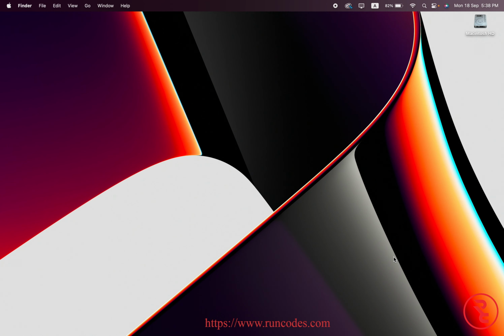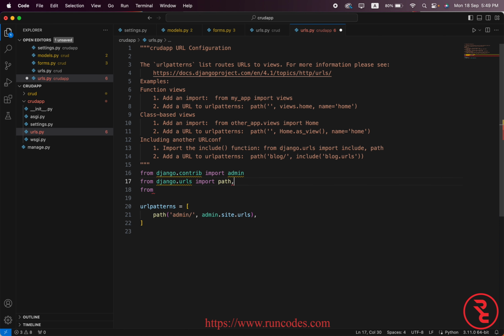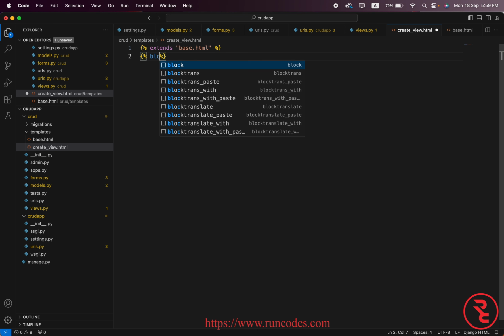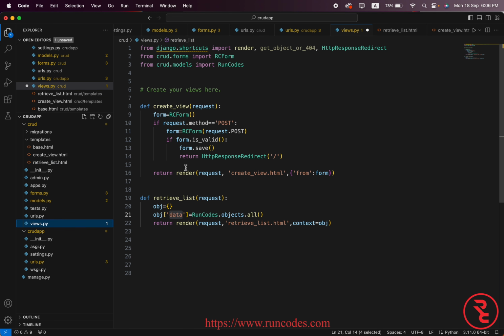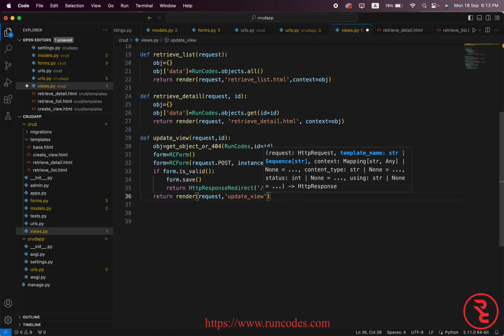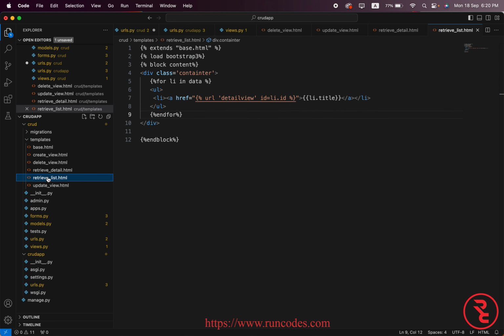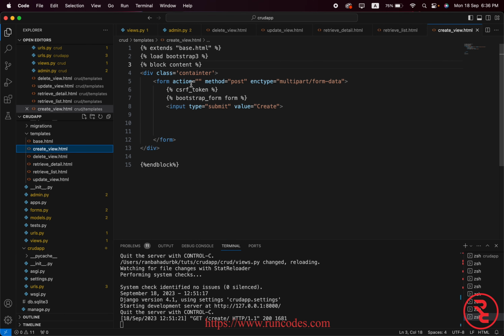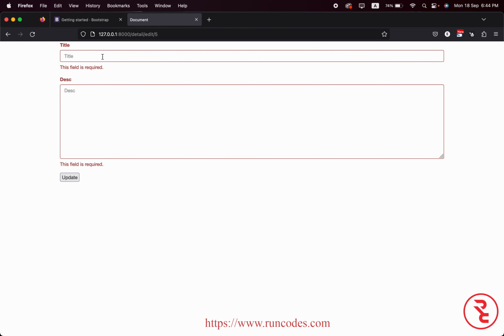How to Create, Insert, Update and Delete in Django using Function Based Views and Bootstrap?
This video is created by Ran and RunCodes own this video. Using of this video on other channels without prior permission will be strictly prohibited. (Embedding to the websites is allowed).. So stop copying and be a responsible people.